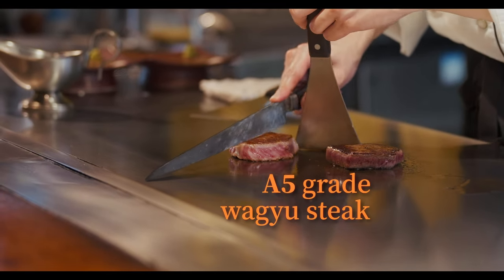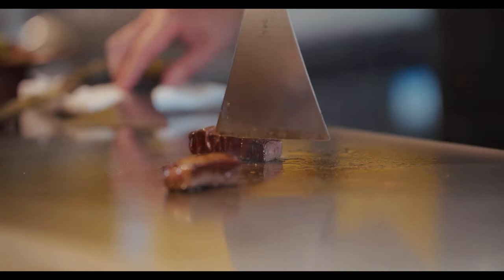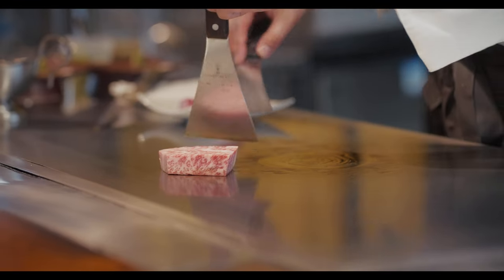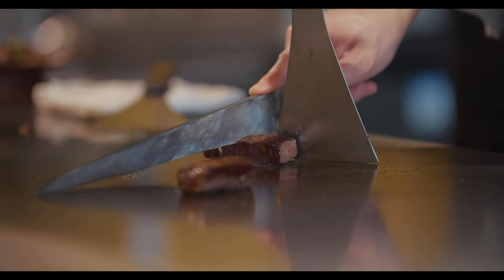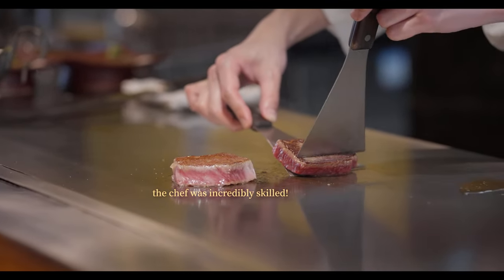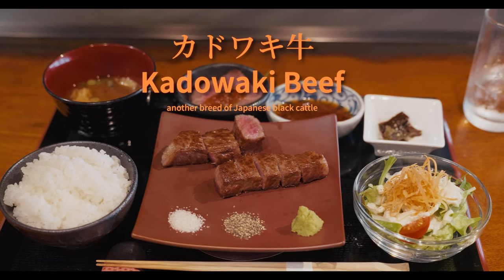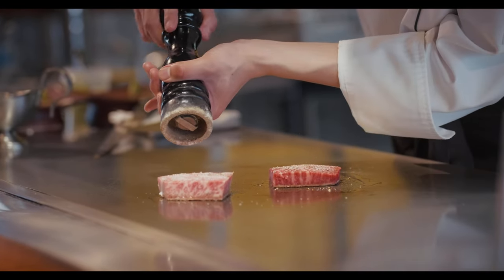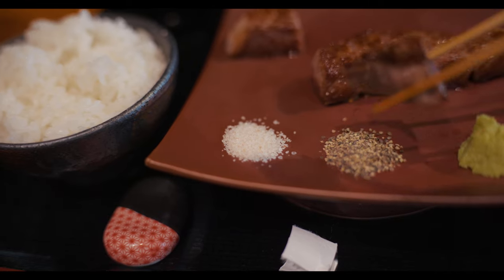This wagyu was better than Kobe beef (even in Kobe)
Kobe steak is phenomenal and worthy of its worldwide acclaim. But there are other, lesser-known Japanese beef selections that seem to stand on par.
Here's a quick video that might help you decide what steak to order if you travel to Kobe :)

📍Kobe Steak and Organic Vegetables Shin in Kobe, Japan
『神戸牛・神戸有機野菜』